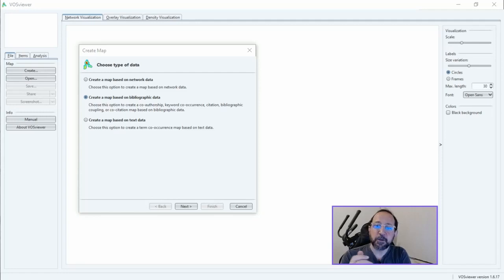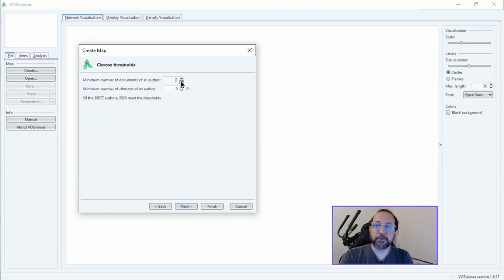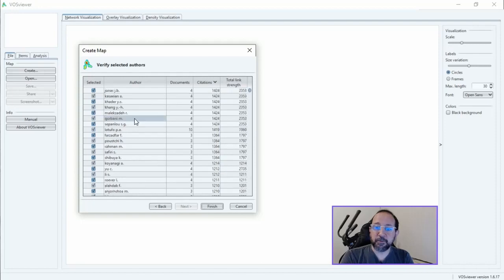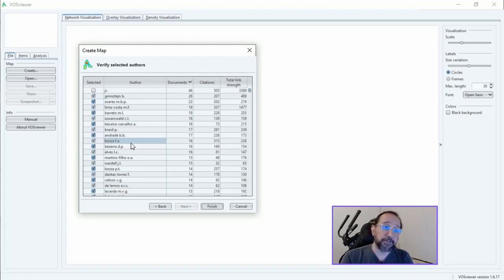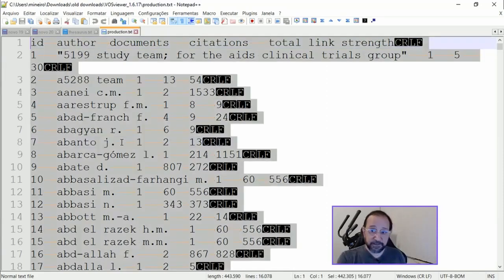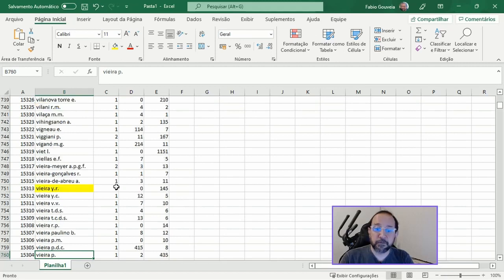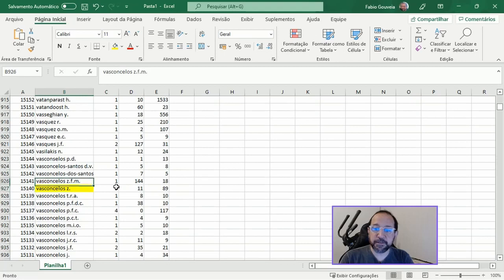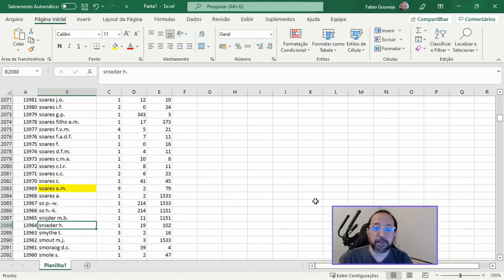Production Analysis with VOSviewer: Why you should consider using it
Production Analysis with VOSviewer can be an interesting way to de-duplicate cases and perform a more thorough analysis. In this short video, there are some considerations about this approach. :-)